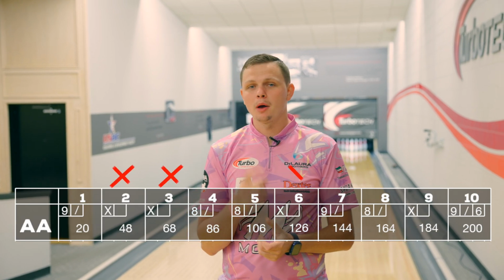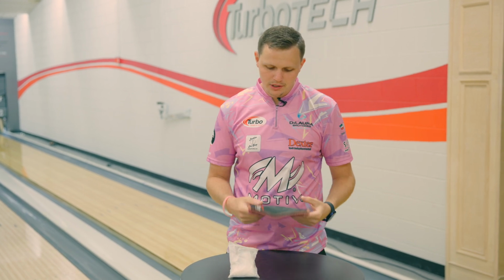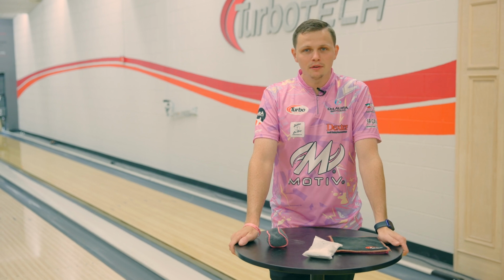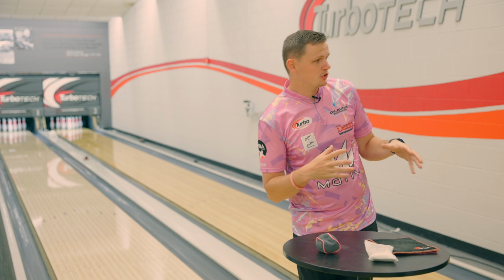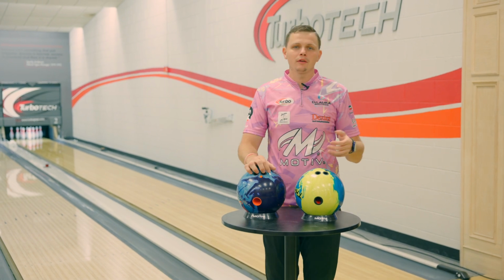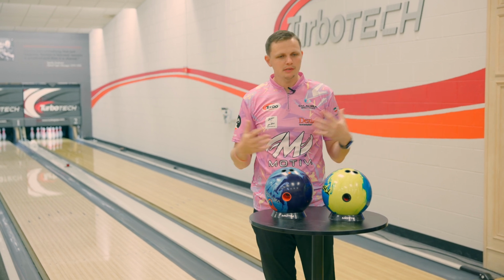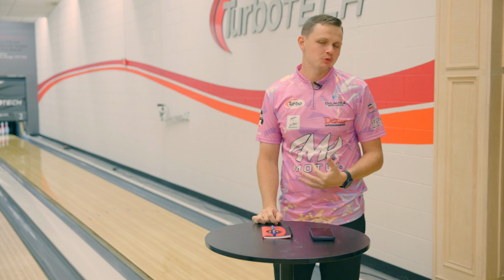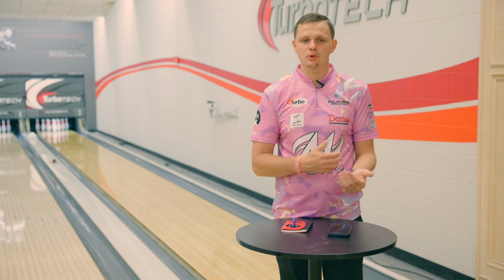Chasing 300 | Part 3: Breaking 200 | Andrew Anderson Bowling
We're back for more of our Chasing 300 series, and today we're breaking 200. When I say break 200, I don' t mean roll a 200 once, I mean get to a point where you're consistently bowling games over 200. If you can get a 200 once, you can do it again and again. We're taking a hard look at our mental game for this one. Let's get to it!

Love bowling videos? Let us know what you'd love to see in the comments!

Special thanks to Turbo for the use of their training center, and their enduring support